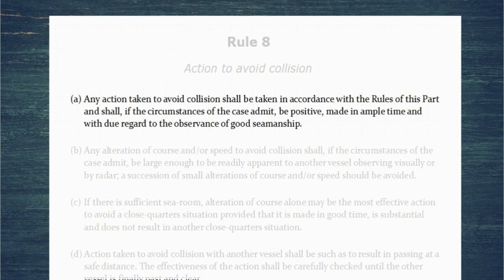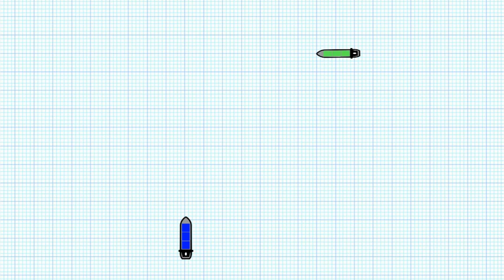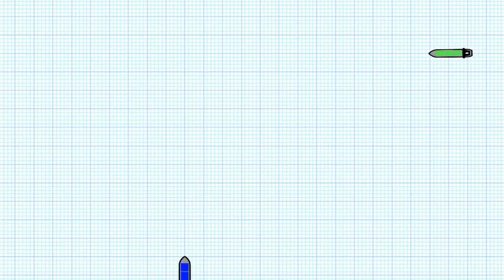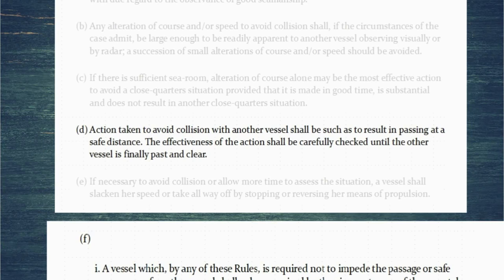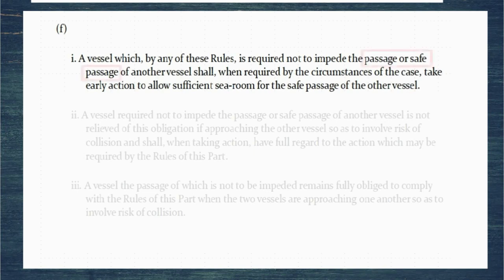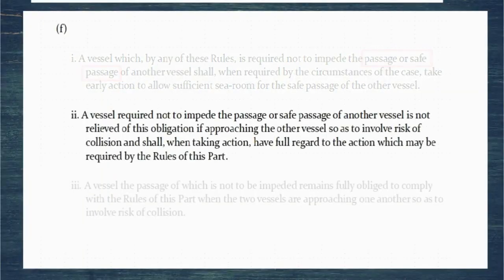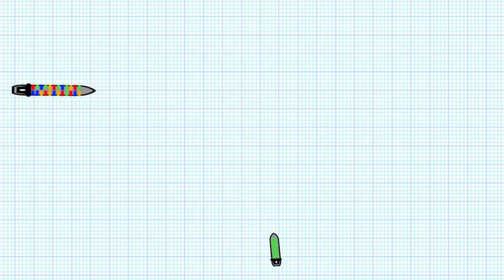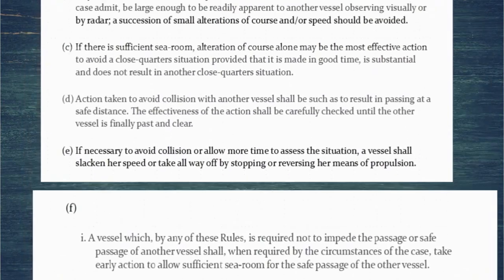Rule 8 Action to Avoid Collision COLREGS In Depth